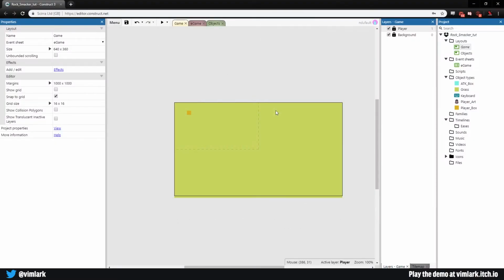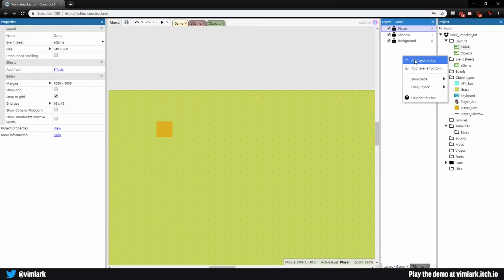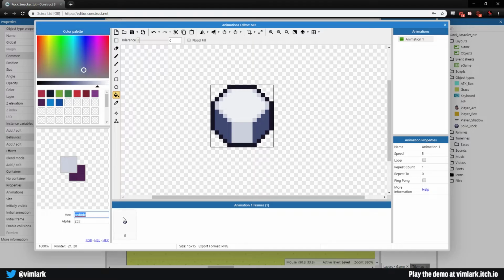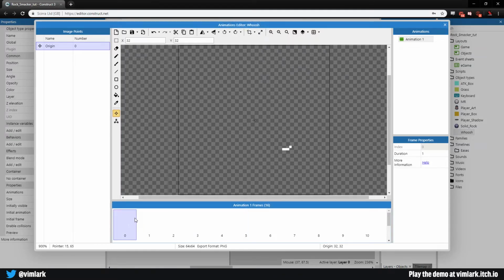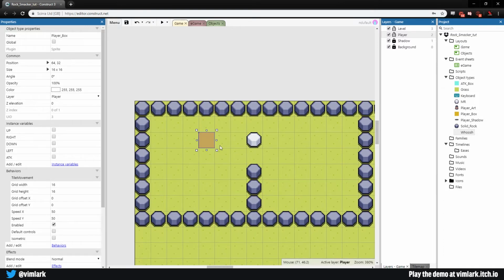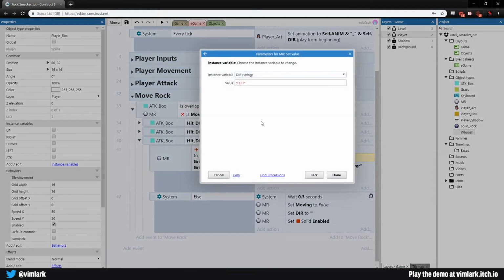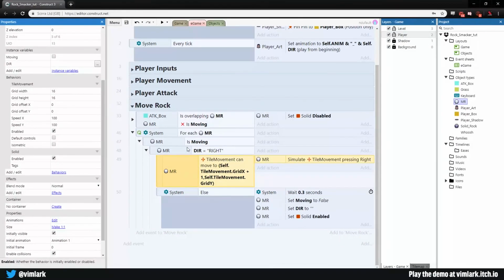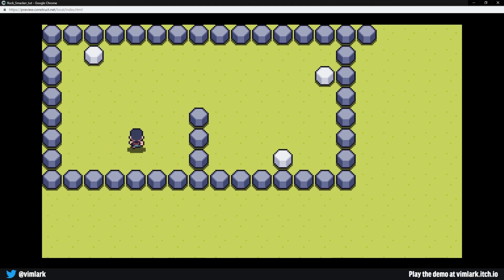Construct 3 Tutorial - Rock Smacker #5 - Moving Rocks with Tile Movement Behavior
In this episode we create a shadow for the player and the moving rocks that are the main puzzle mechanic.